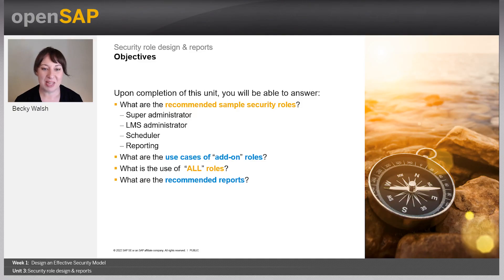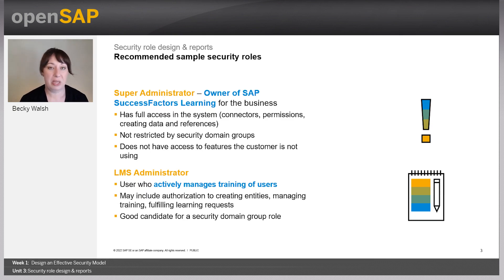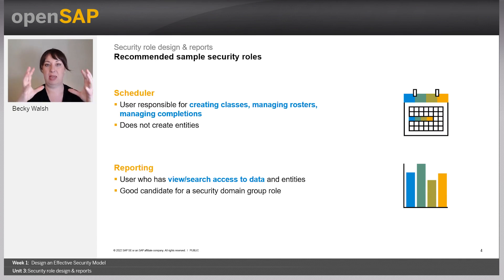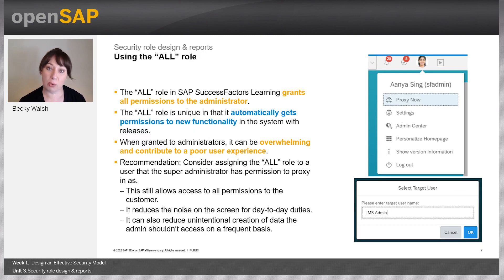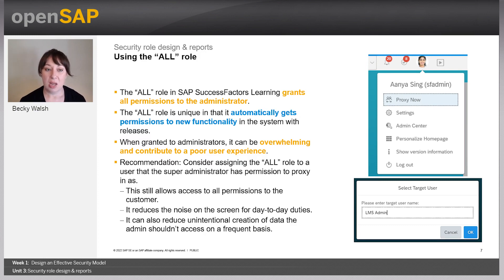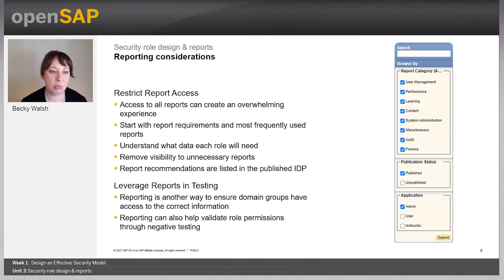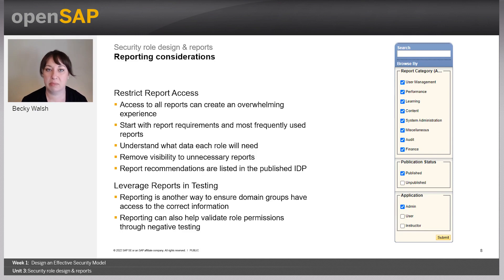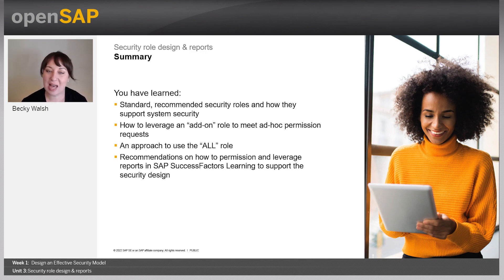SAP BTP lDesign and effective securtity model || security role design and reports